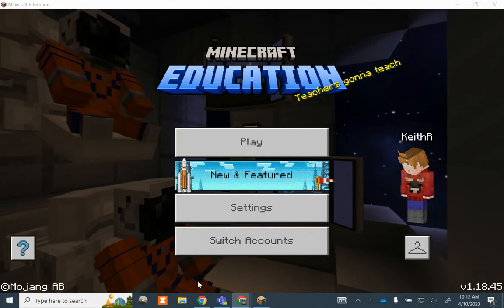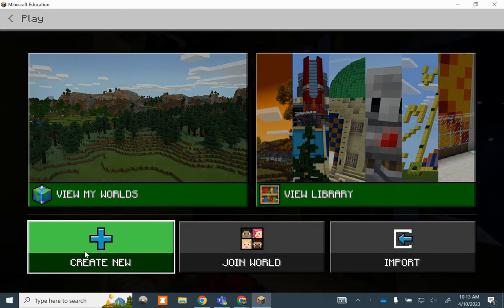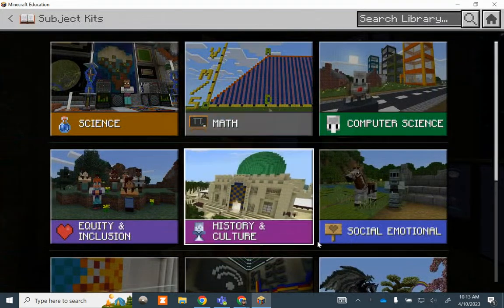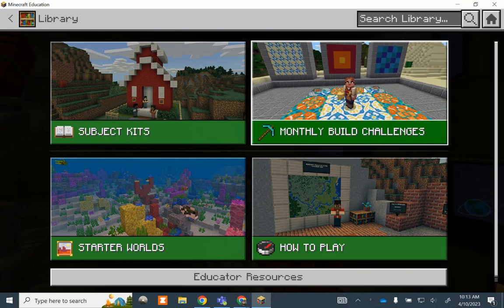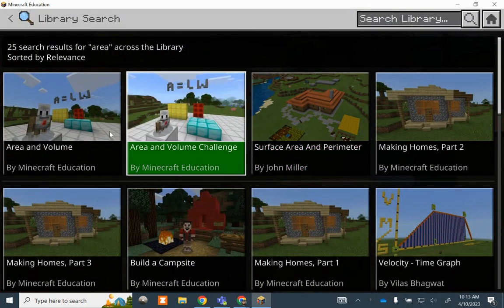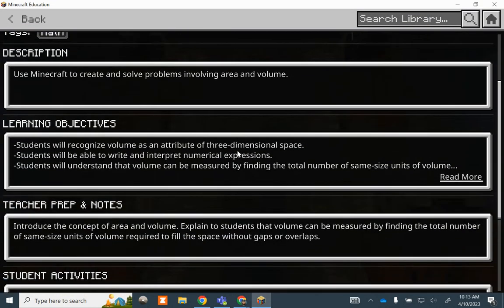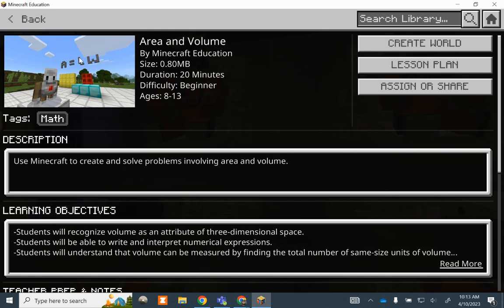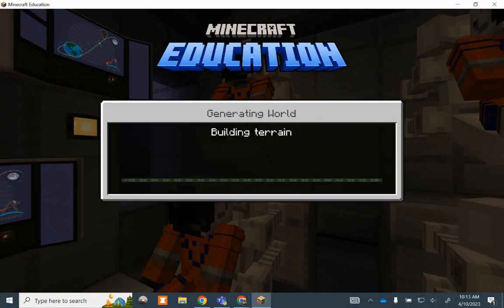Finding a World to Edit